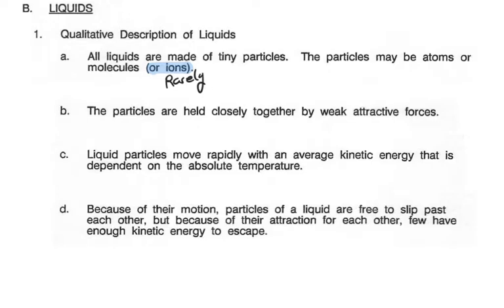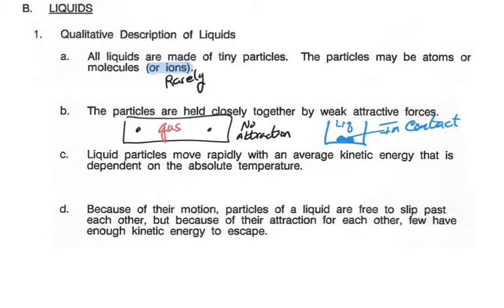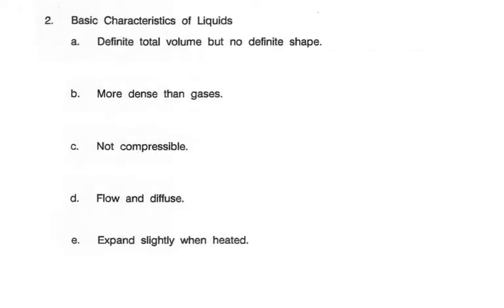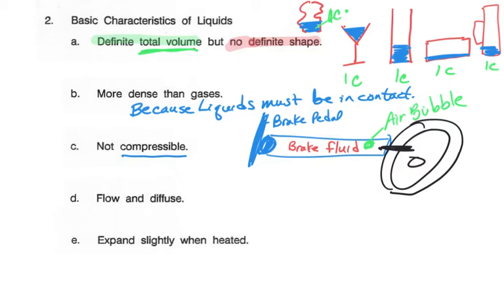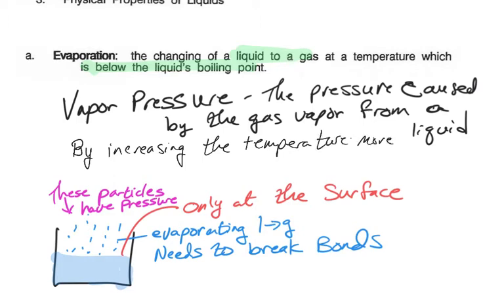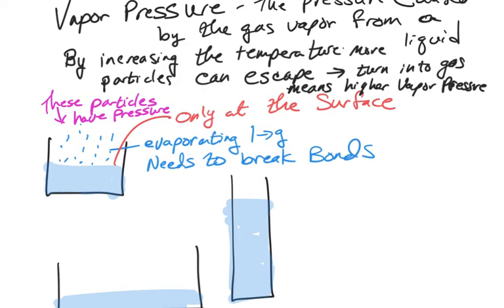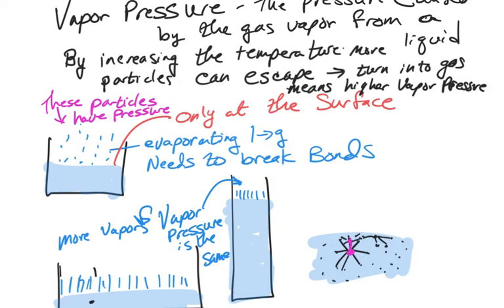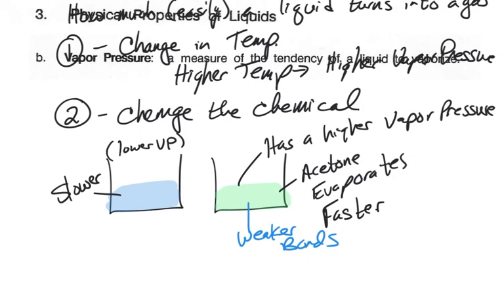TTh 100U1p18F22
00:00 Slide 1
07:57 Slide 2
15:01 Slide 3
23:33 Slide 4